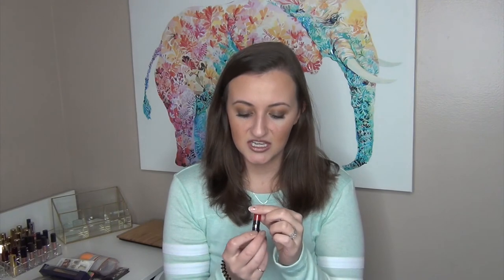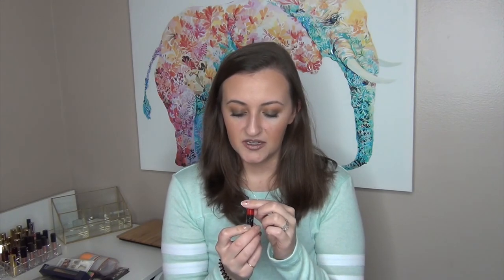500 Subs GIVEAWAY | THANK YOU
This is literally just a THANK YOU to all my subscribers and supporters on my channel. Thank you so much for all of you who have been with me since the beginning and all of you who have recently started supporting me! I appreciate each and every one of you so much!

3. It would be amazing if you could “thumb’s up” my video as well!!!

What I’m Wearing:
Top: Meijer

NEW BEAUTY IG: kalifab_beauty